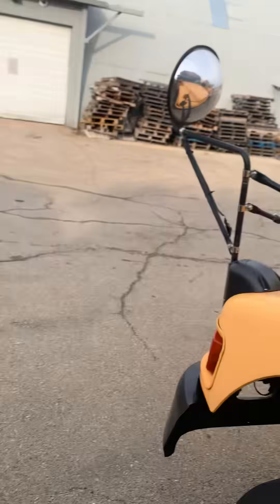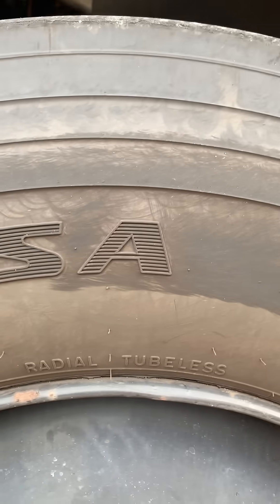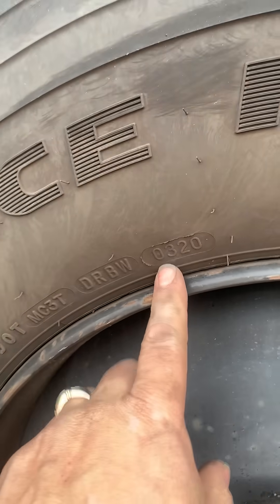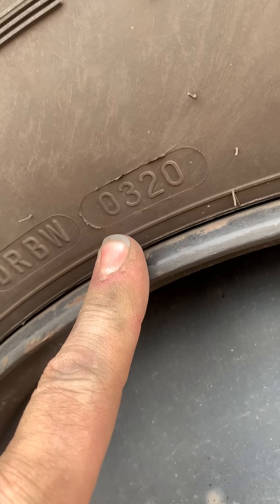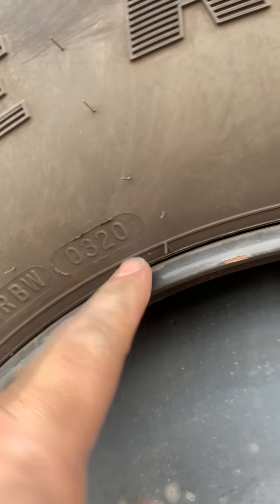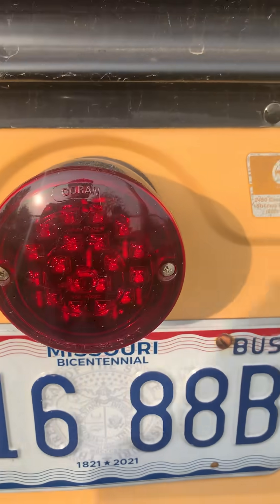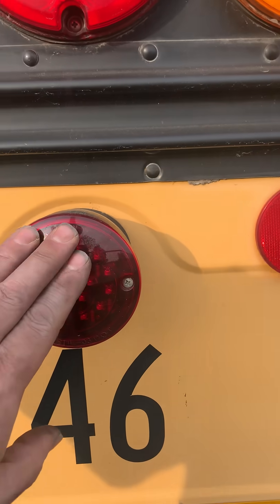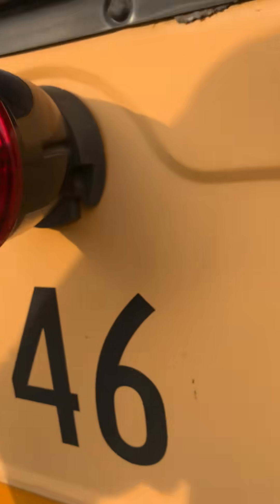Spoiler Alert: These School Bus tires have commitment issues!!!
How to know the age of a tire how to use the date code